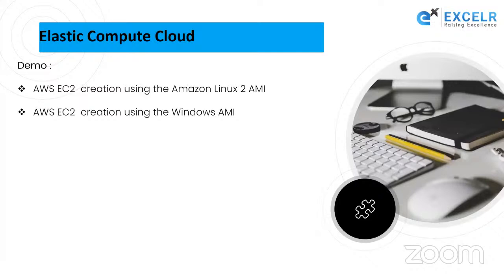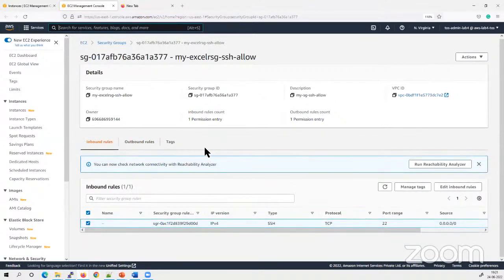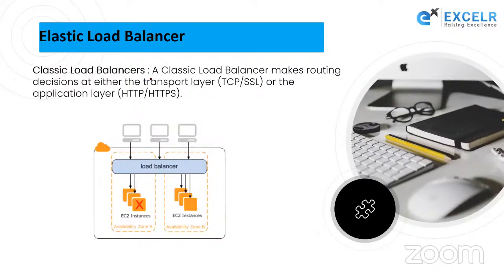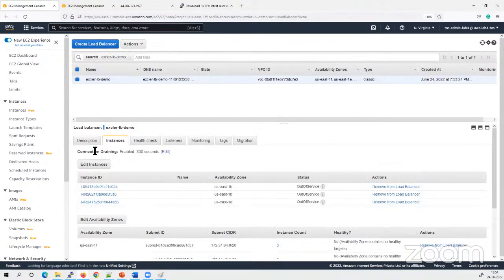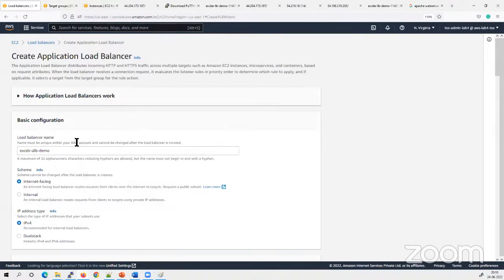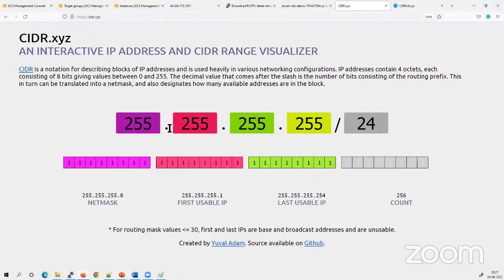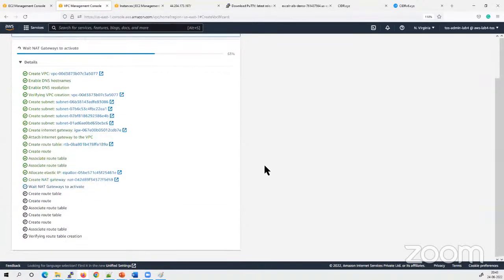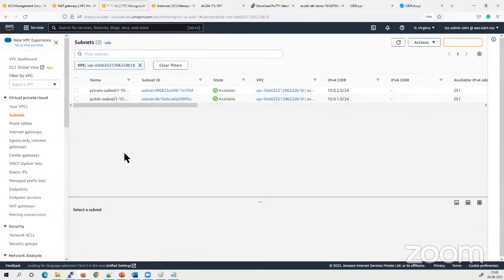Cloud Fundamentals EDL Program | Day 5 | ExcelR